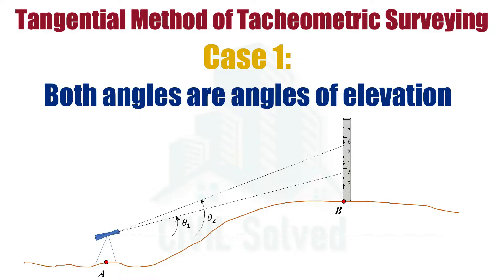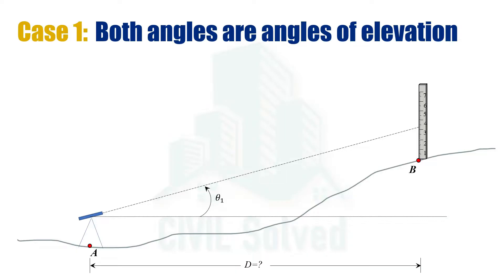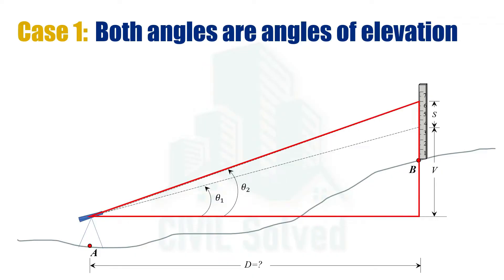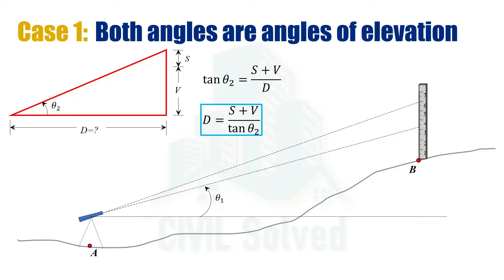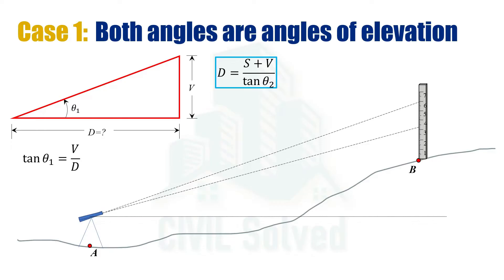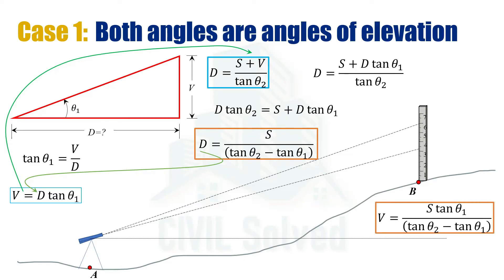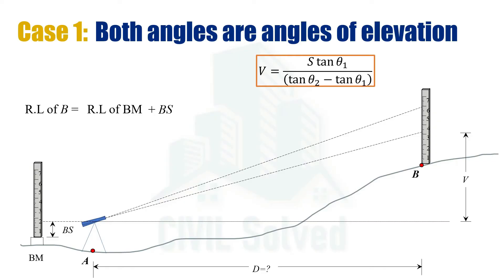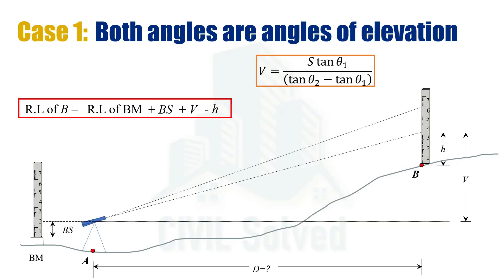Case 1: When both angles of target are angles of elevation, Tangential Method of Tacheometric Survey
This video explains the Case 1 of Tangential Method of Tacheometric Surveying in which both angles of target are the angles of elevation. In other words, when staff is at higher level than instrument. In this video you can find the derivation of horizontal and vertical distance and it also explains how calculations for reduced level is done.